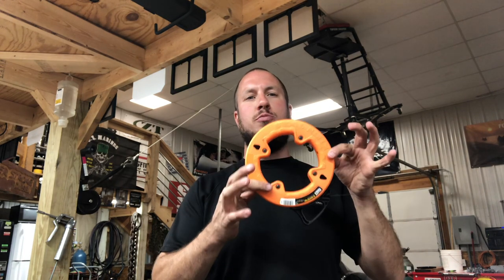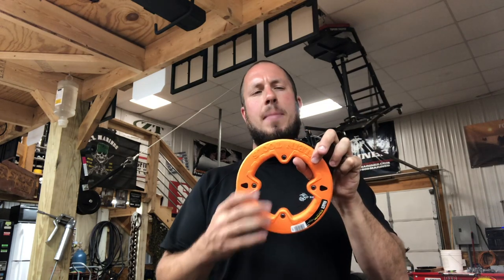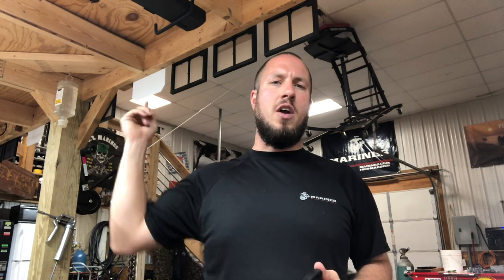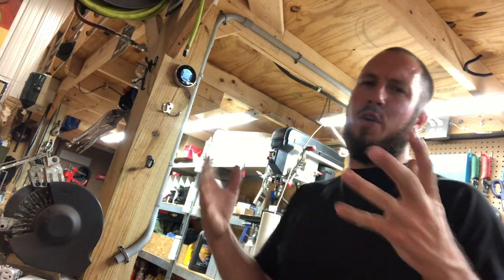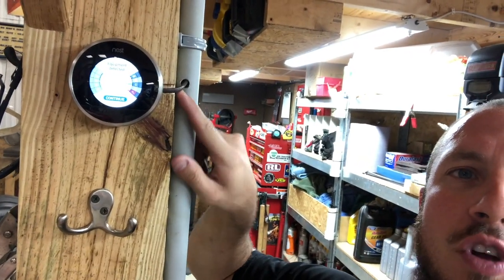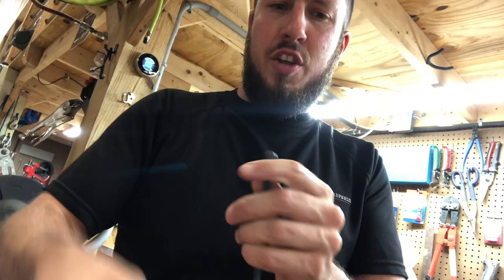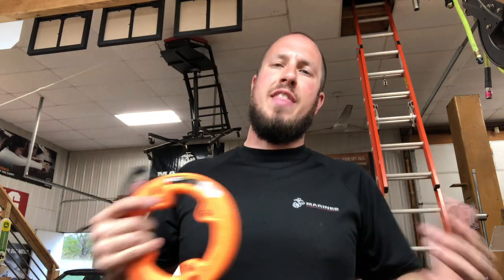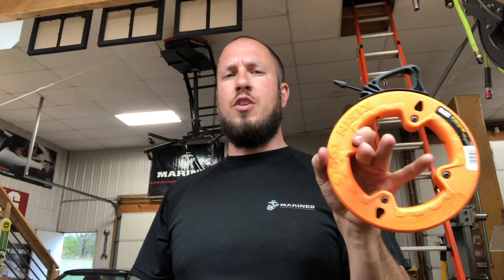Klein Tools 25 ft. Fish Tape - Awesome Tools Under $30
This Klein Tools fish tape is a great option for those short runs! Low voltage, alarm, control wire, etc.  I am always been impressed with Klein tools and like their products.  This one is well worth the money spent.

Forestry Tools!
LogOX 3in1 Forestry Multitool
Husqvarna Combi Can
Stihl 2in1 Easy File Chainsaw Sharpener

Everyday Tools!
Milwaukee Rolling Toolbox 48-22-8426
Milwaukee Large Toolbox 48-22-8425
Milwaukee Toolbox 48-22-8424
Milwaukee Slim 11 Compartment Organizer 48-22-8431
Milwaukee Slim 5 Compartment Organizer 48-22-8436
Milwaukee M12 Compact Inflator 2475-20
Milwaukee M18 Oscillating Multitool 2626-20
Milwaukee Switchtank Backpack Sprayer

Work Pants!
Blaklader X1600 Pants

Boots!
Timberland Pro Gridworks 8” Boot
Timberland Pro Boondocks 6” Boot
Thorogood Moc Toe 8” Boots 814-3800

Fluke T6-1000 Field Sense Meter
Fluke Ammeter and Multimeter Kit
Feildpiece Manometer SDNM-5
Fluke 62 Max Infrared Thermometer

Flashlights!
Streamlight Stylus Pro Pocket Light 100 Lumens
Surefire Stilletto Pocket Flashlight
Surefire Tactician Pocket Flashlight